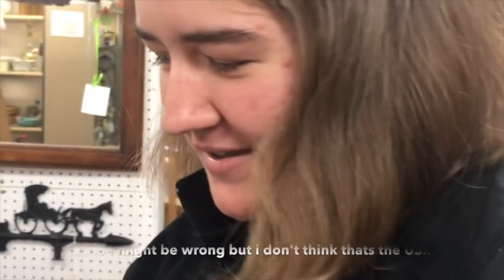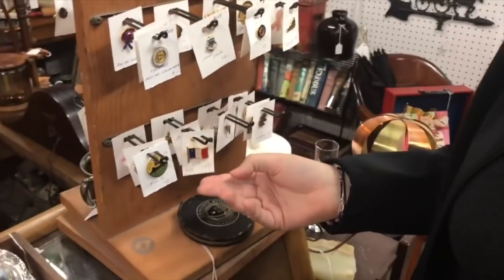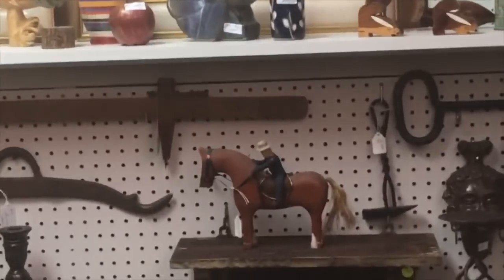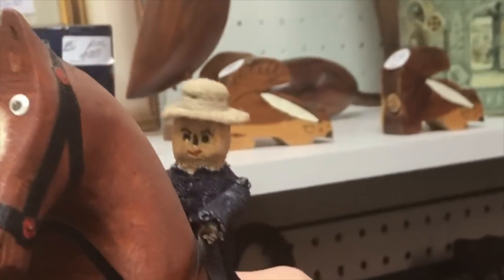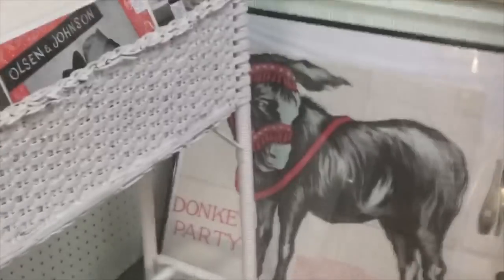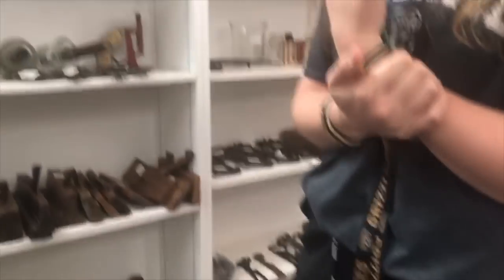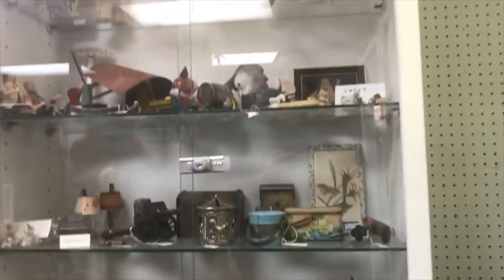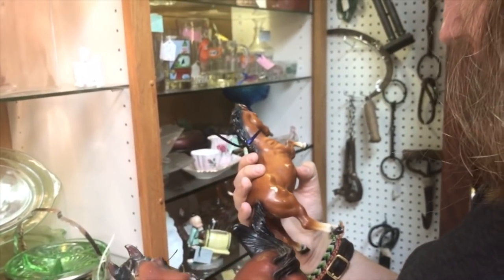the search for plastic ponies ~ ANTIQUE STORES EDITION (vlog)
Breyerfest is in: 18 DAYS!! GET EXCITED!